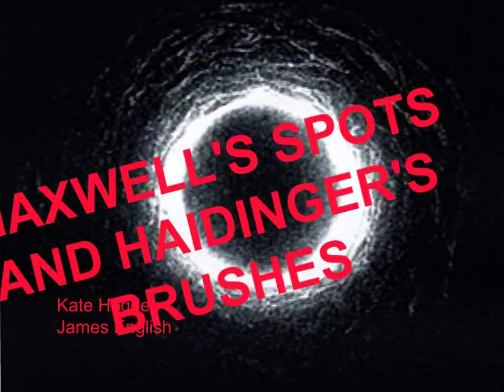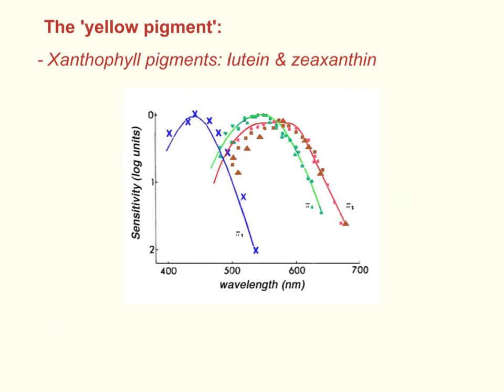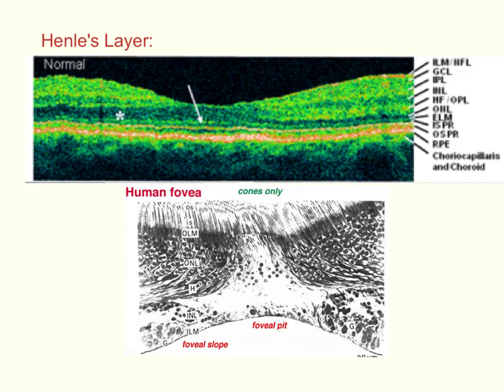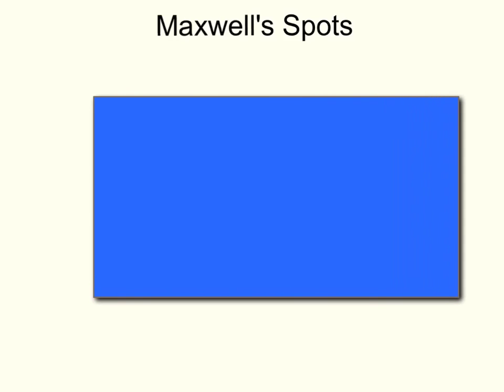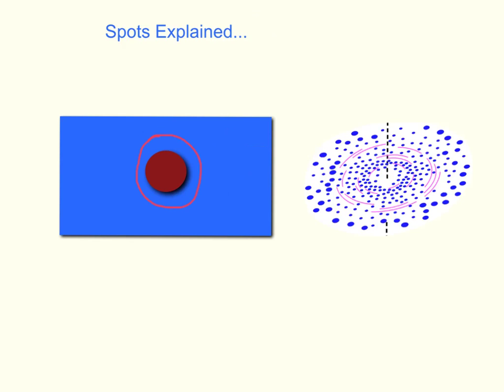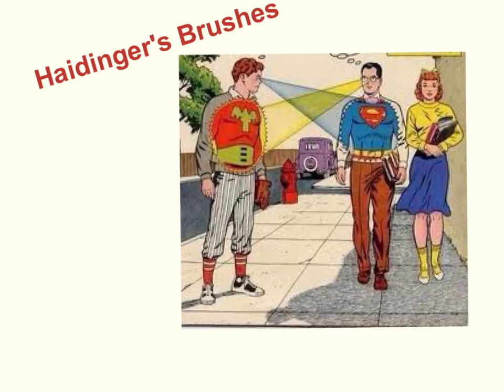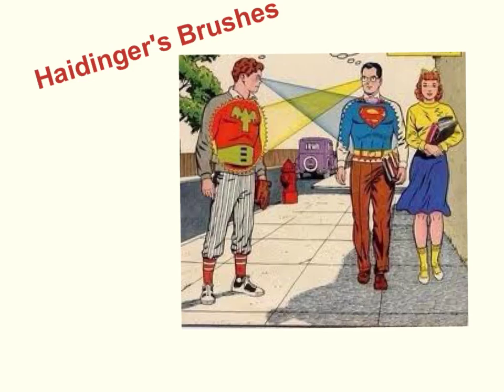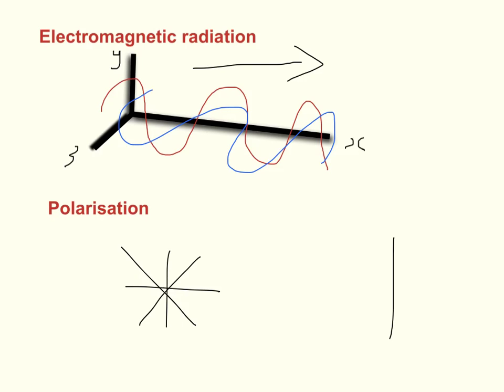Maxwell's Spots and Haidinger's Brushes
Educational video on Entoptic phenomena